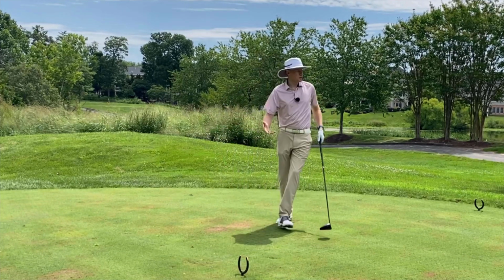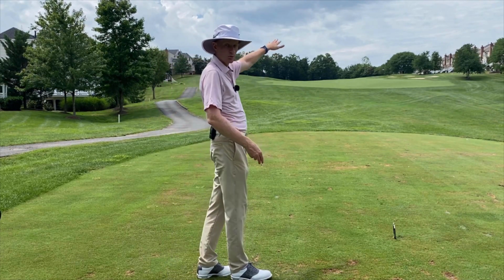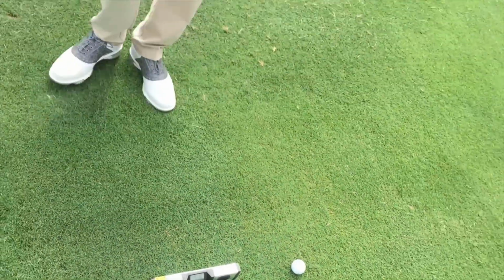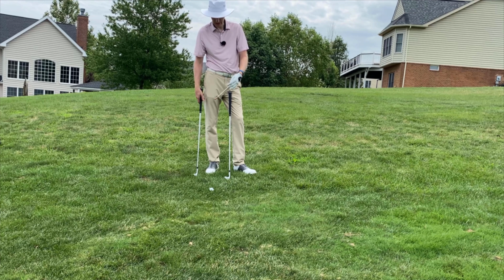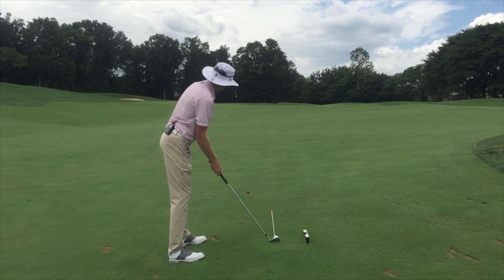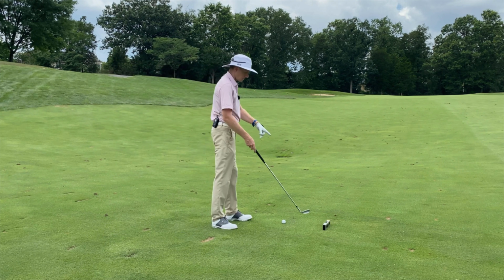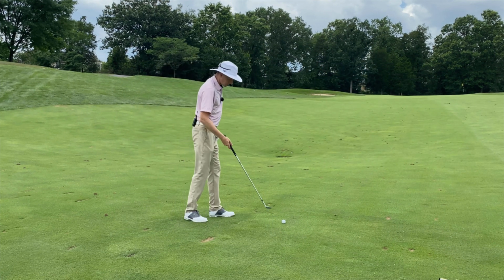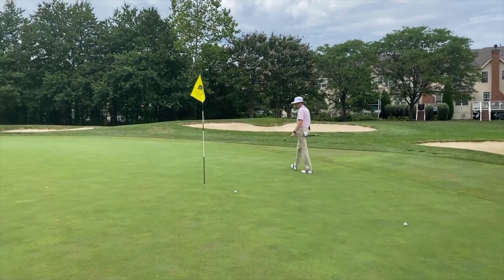Course Management. Hole 4 - True Lies and how to play them // Birdie or Better // Golf Instructions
In this continuing series on how to play your way around any golf course, I am looking at Hole #4 at Belmont Country Club.

In this video I am looking at how to play shots when the ball is below and above your feet, as well as uphill lies and shots out of the Rough when the ball is also below your feet and how the Rough can affect the shot.

There are a few keys you must know in order to be able to hit these shots with consistency and confidence.

These are some of my top tips to play from a side hill and uphill lie on the Golf Course, both in the fairway and in the rough.

My Shortgame Book NOW AVAILABLE via AMAZON (First Edition)
My Putting Book NOW AVAILABLE via AMAZON (Second Edition)